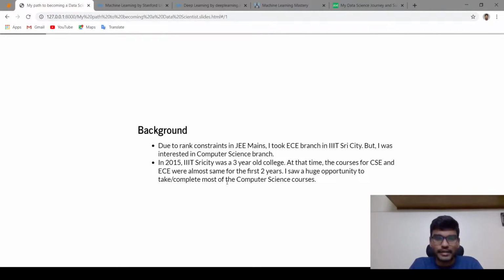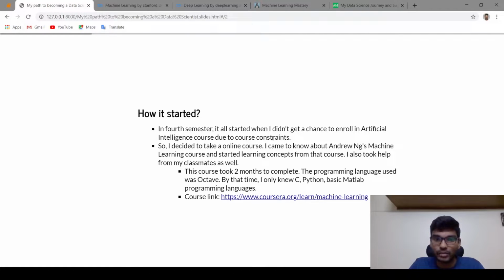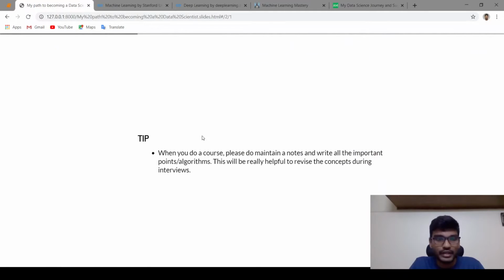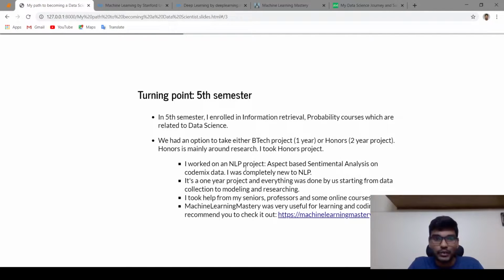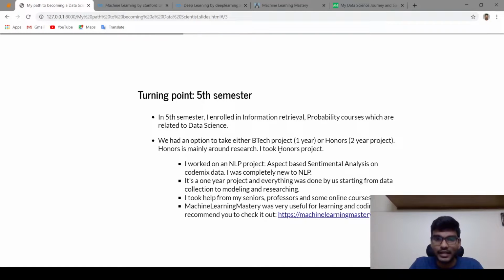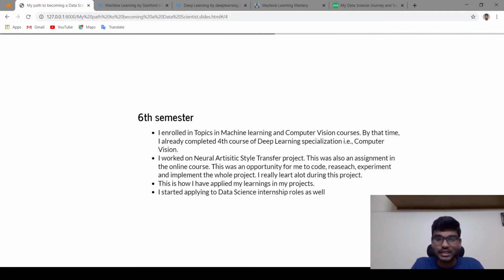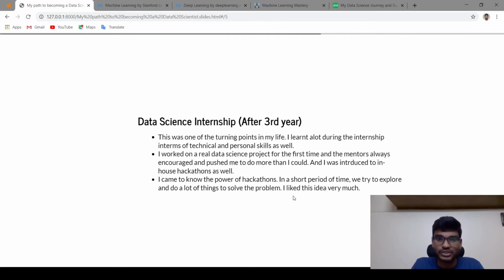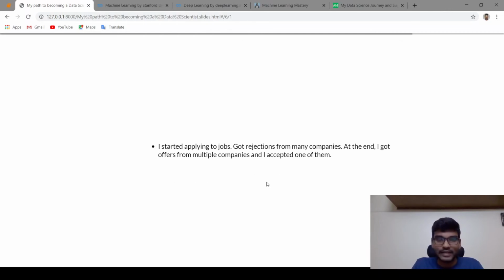My path to becoming a Data Scientist | Abhishek Mamidi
In this video, I have shared my path to becoming a Data Scientist. As an undergrad student, it is very difficult to select resources as there are many of them. Hence, I also shared the courses/resources that were used during my journey.

Here are the links for the websites that I mentioned in the video: